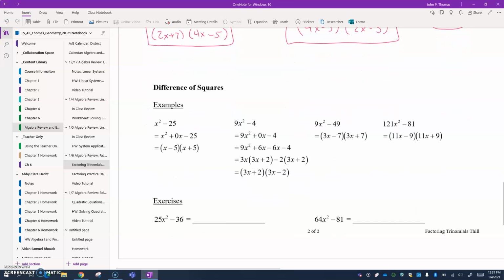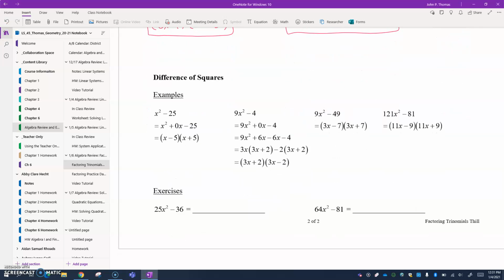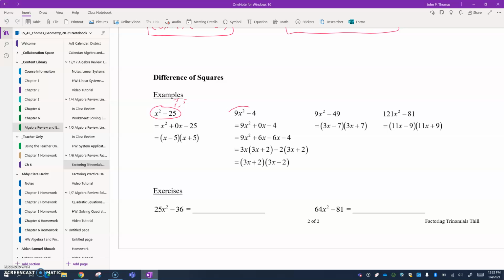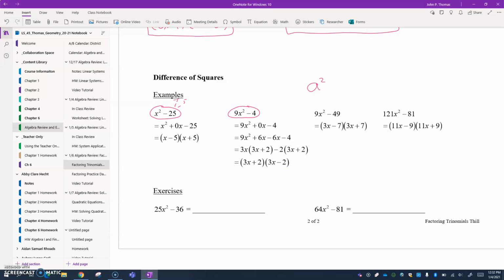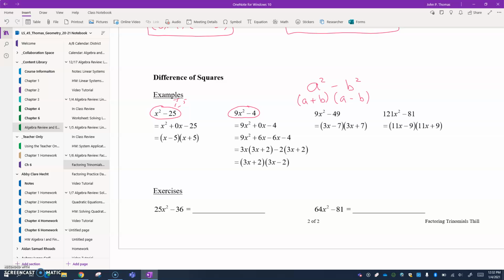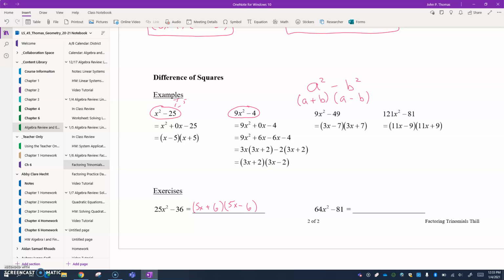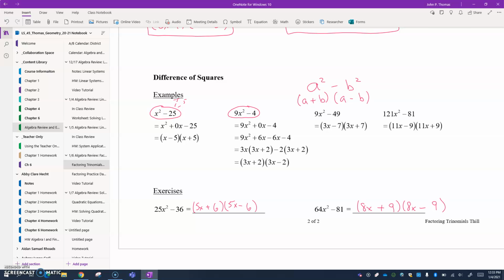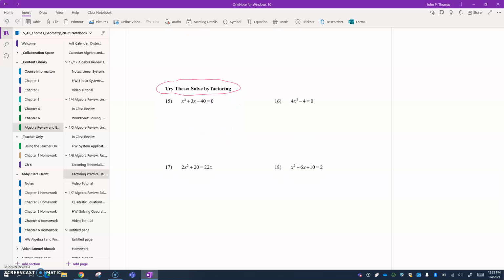Factoring Diff of two squares